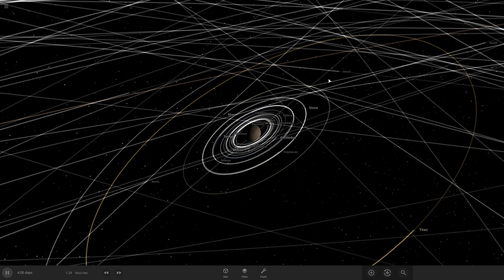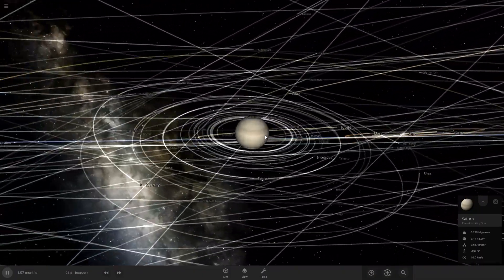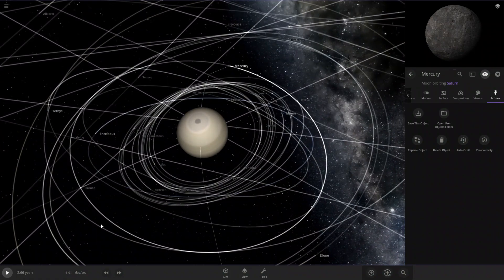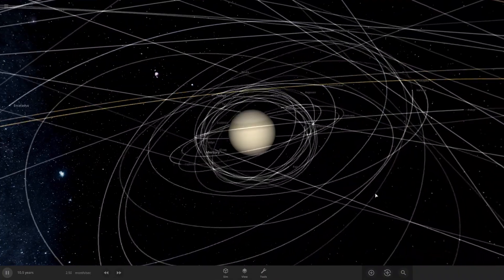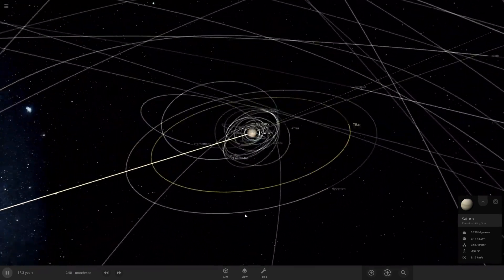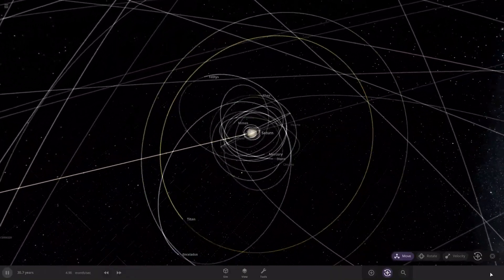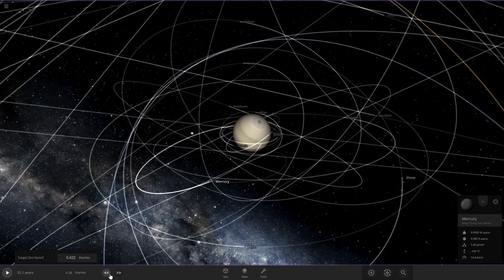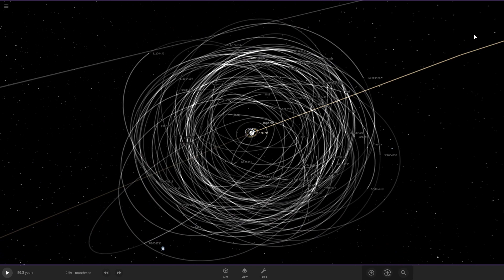What if mercury orbited Saturn? | Universe Sandbox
What if mercury orbited Saturn?